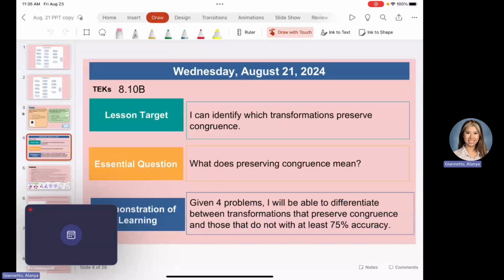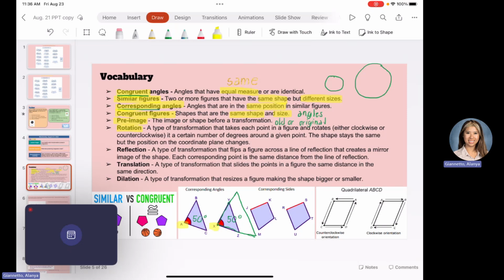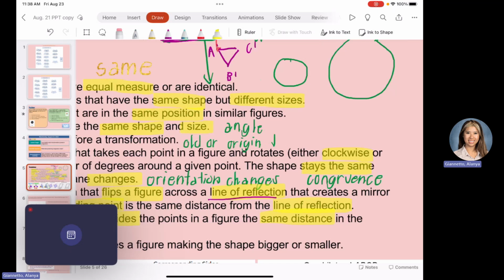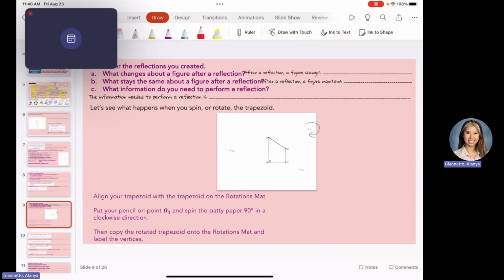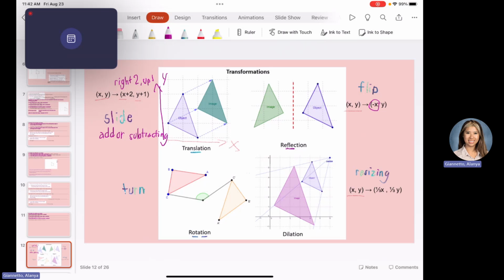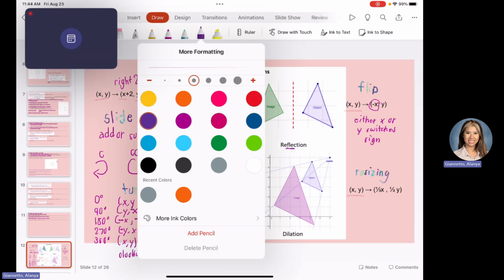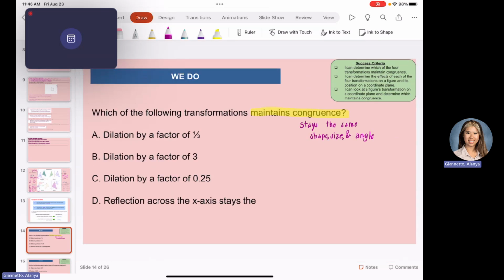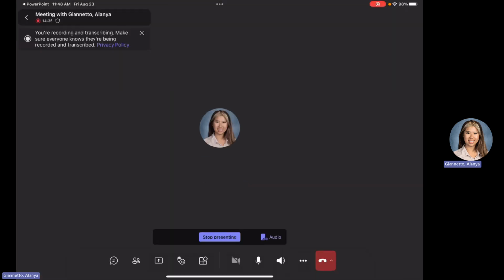8.10B Transformation Rules & Congruence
In this lesson I continue teaching about the four transformations but now I introduce the algebraic expressions that are considered rules for each of the four transformations: rotation, reflection, translation, and dilation.